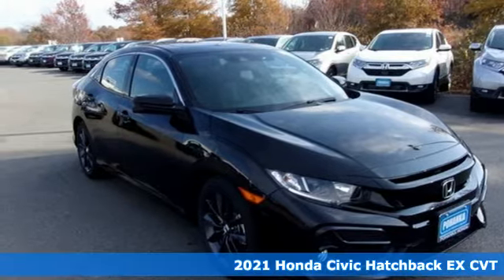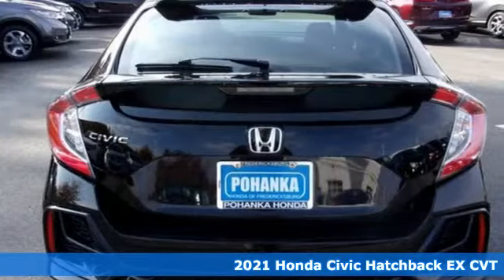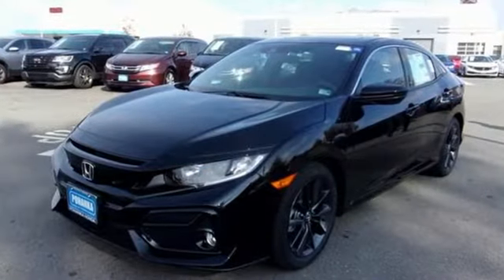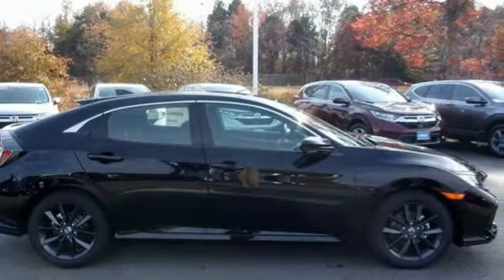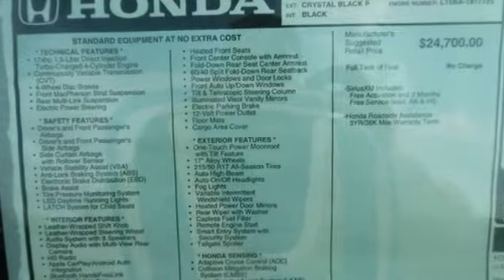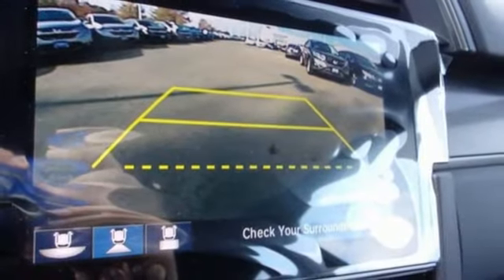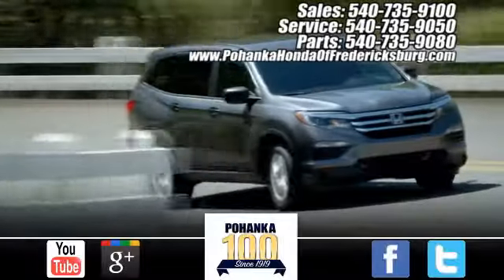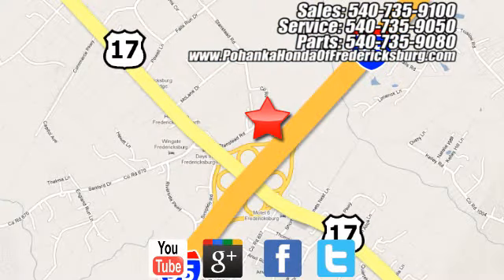New 2021 Honda Civic Fredericksburg VA Richmond, VA FMU232064 - SOLD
Year: 2021
Make: Honda
Model: Civic
Trim: EX
Engine: 1.5L I4 DOHC 16V
Transmission: CVT
Color: Black
Interior: Black
Stock #: FMU232064
VIN: SHHFK7H66MU232064
Crystal Black 2021 Honda Civic EX FWD CVT 1.5L I4 DOHC 16V 31/40 City/Highway MPGbrbrbrWe make every effort to provide accurate information but please verify options and price with management before purchasing. All vehicles are subject to prior sale. All financing is subject to approved credit. Dealer installed options are additional. Stock photo colors, options and trim levels may vary. Not responsible for typographical errors. Published price subject to change without notice to correct errors and omissions or in the event of inventory fluctuations. Vehicles may be in transit to dealer. Vehicle photos may not match exact vehicle. Please call to confirm availability status. All prices exclude taxes, title, license, and a $899 documentation fee. Model tested with standard side airbags (SAB). Government 5-Star Safety Ratings are part of the National Highway Traffic Safety Administration (NHTSA). New Car Assessment Program **Based on model year EPA mileage ratings. Use for comparison purposes only. Your mileage will vary depending on driving conditions, how you drive and maintain your vehicle, battery pack age/condition, and other factors.

Address:
60 South Gateway Drive